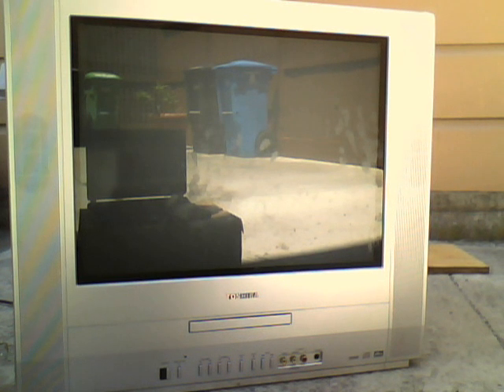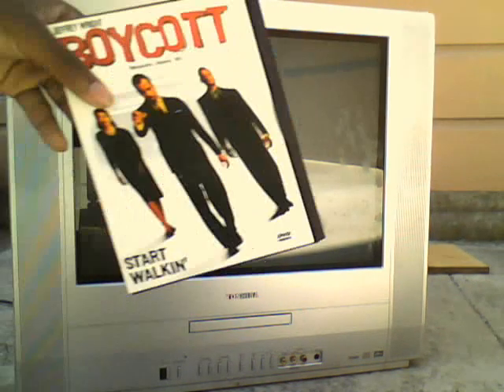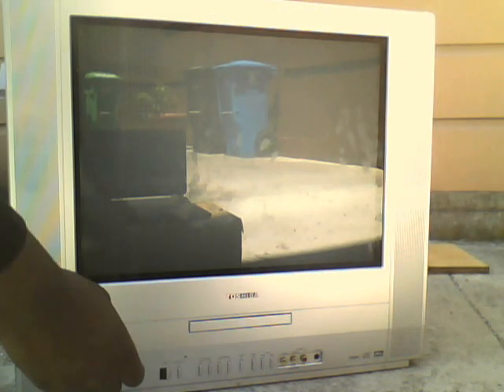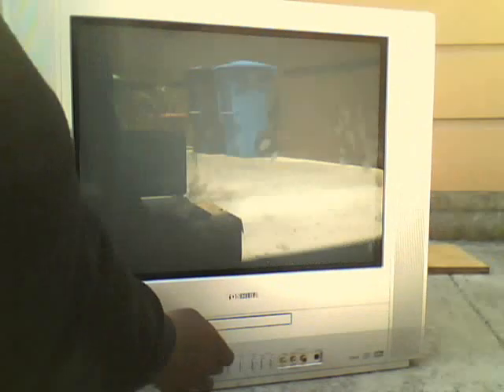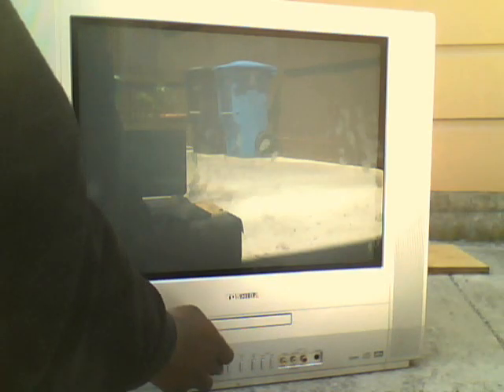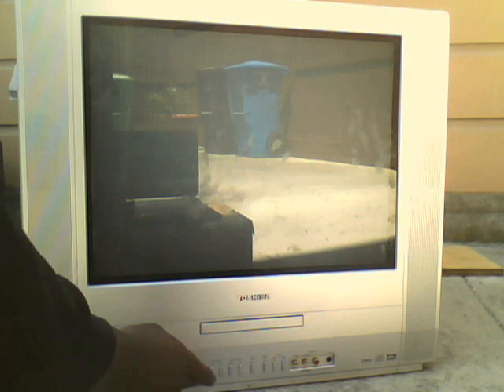DVD Test on the Toshiba MD20F11 CRT TV/DVD Combo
In this video, I tested the built in DVD player in my trash picked 2005 Toshiba MD20F11 CRT TV/DVD Combo. It actually works perfectly fine.
Filmed by me with my laptop's webcam.